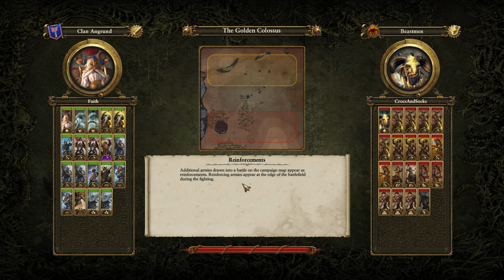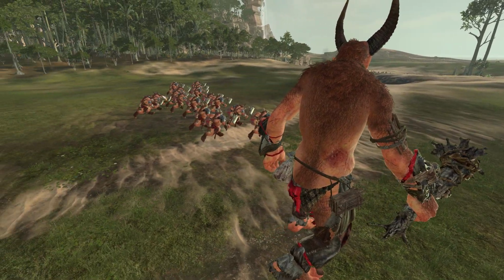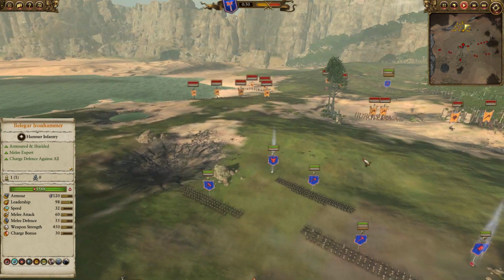DEFENSIVE HEAVEN - Clan Angrund vs Beastmen - Multiplayer Battle - Total War: Warhammer 2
The Dawi make a stand against the beastmen!

I am going to be honest the map gifted me x2 BEAUTIFUL potential positons but the one I wanted first would of been super corner camping with 2 points of entry... I settled for the second which was still something special :P

Good game by crocs and had Khazrak not found a relatively quick end this game would of been much closer.

Love hammerers, Love organ gunners :) !!

GG Crocs !

Setup - Acer Predator
17.3"
Intel® Core™ i7-7700HQ processor Quad-core 2.80 GHz
128GB SSD, / 1TB 7200 RPM / External Samsung evo 860 1tb (Kingshare box type c - type c)

Faith